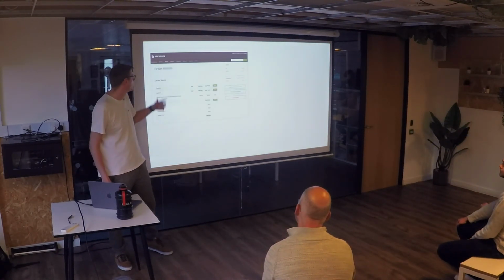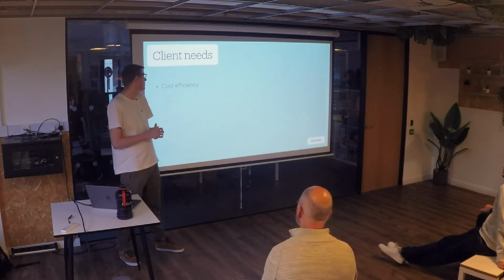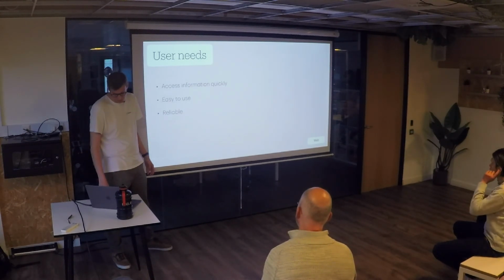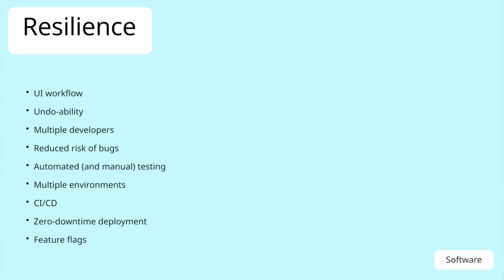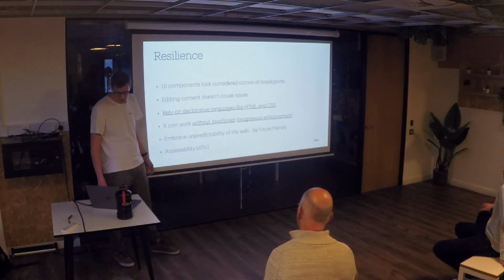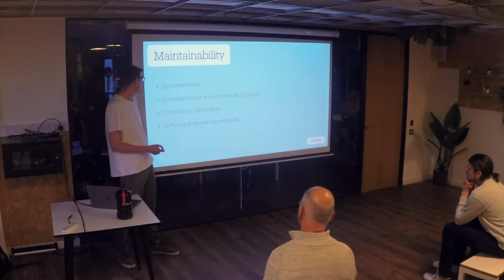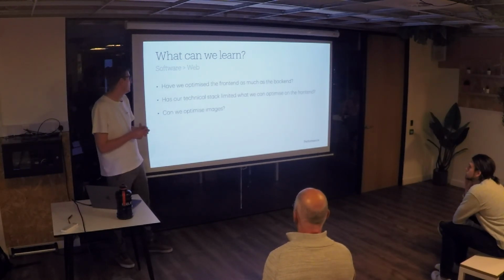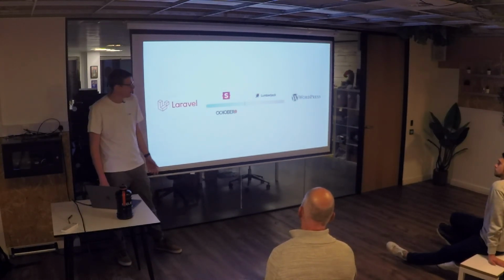Software vs Web: What Sets Them Apart? - Adam Tomat - PHPSW, August 2024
'Software vs Web: What Sets Them Apart?', presented by Adam Tomat at the PHPSW meetup in September 2024.

We'll dive into the key differences between software and web development. We'll explore the unique approaches, contexts, and user needs that define each field. Additionally we'll discuss the specific challenges you might encounter - from resilience, maintainability, performance, needs of users and more. Whether you're juggling both worlds, focused on one or looking to transition, this talk will help you grasp what sets software & web development apart, what they can learn from each other and to help you make conscious decisions in your projects.